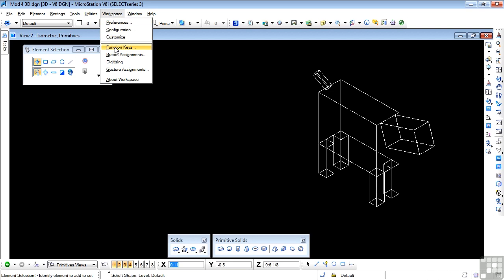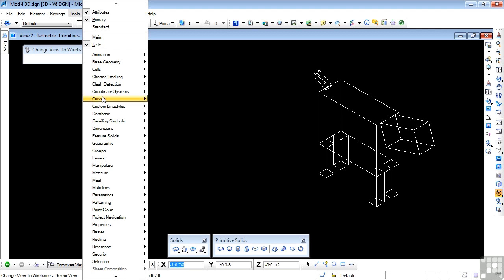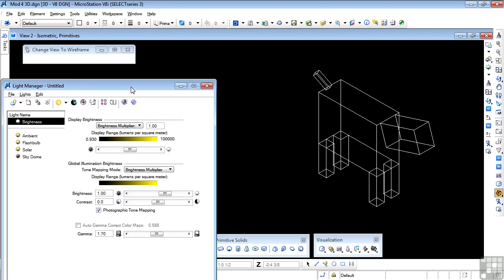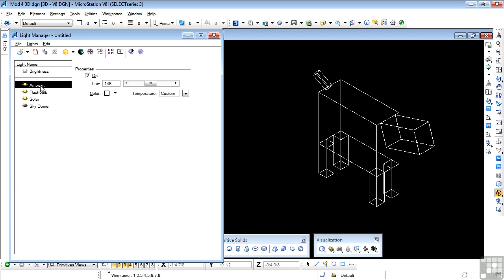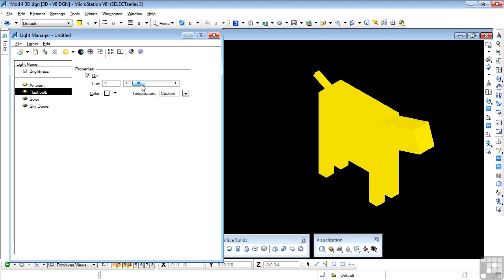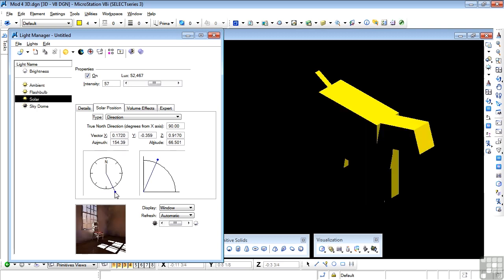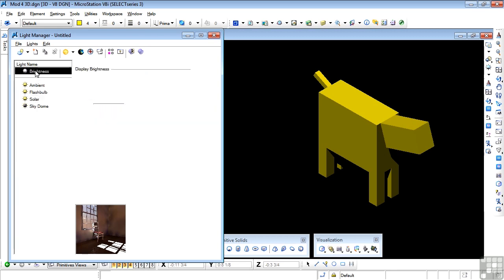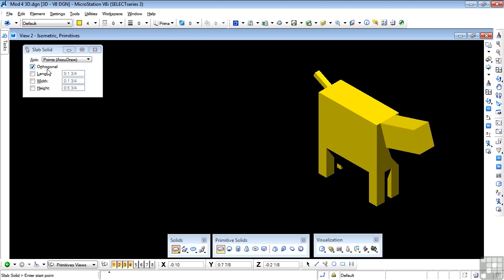Bentley MicroStation V8i 3D Tutorial | Shading The Slabs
Want all of our free MicroStation 3D videos?

More details on this MicroStation 3D training can be seen This clip is one example from the complete course. For more free CAD tutorials please visit our main website. YouTube